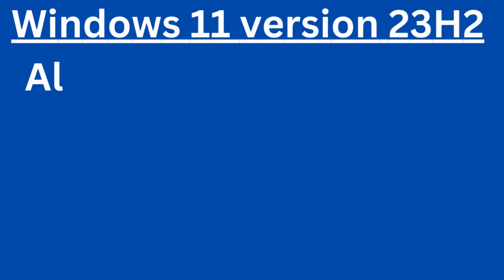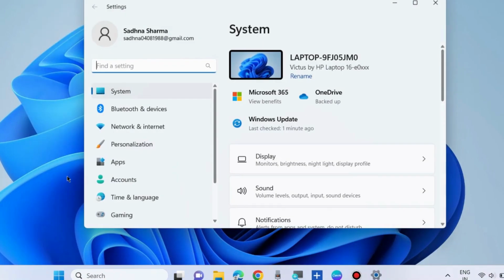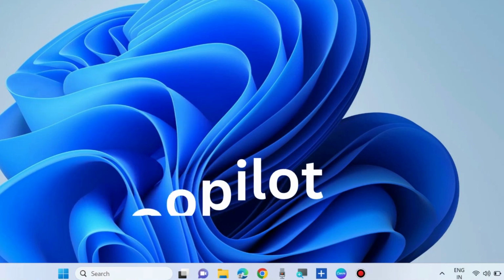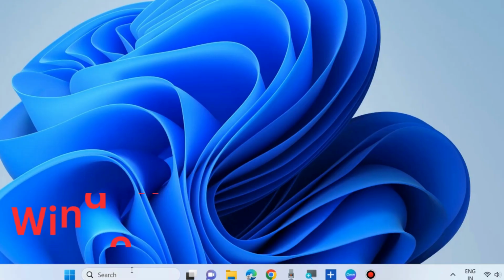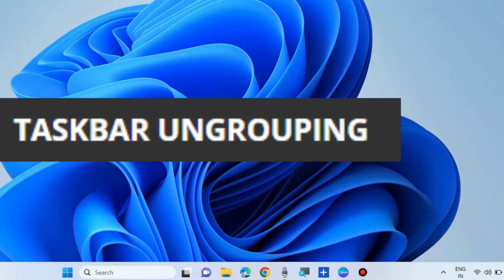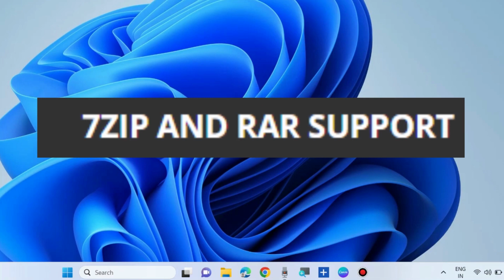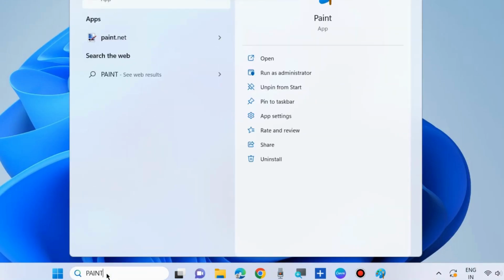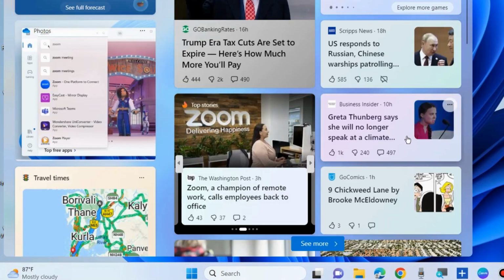Windows 11 23H2 Release date with new features and upgrades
What is new in Windows 11 version 23H2 Update Release date is 26 September 2023. Download Windows 11 23H2 features and upgrades